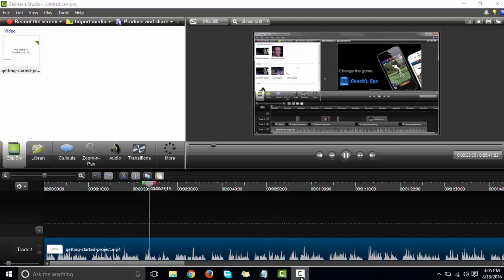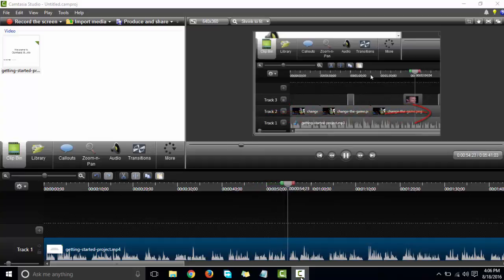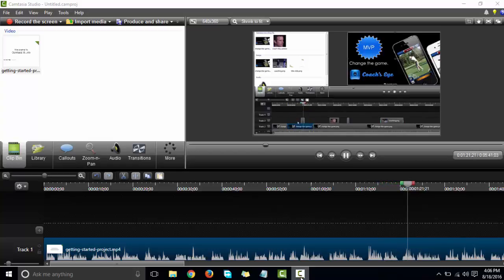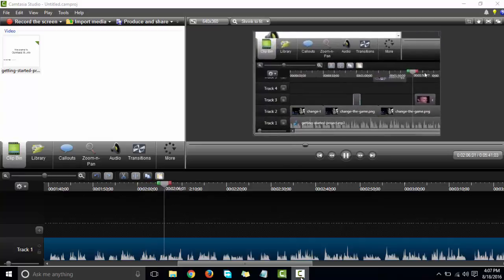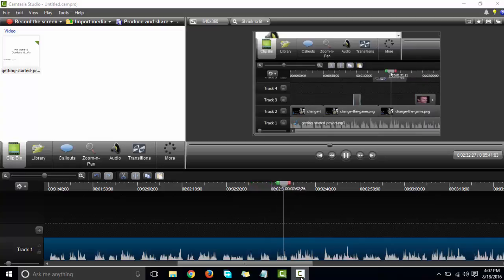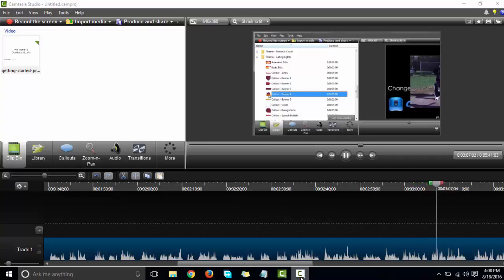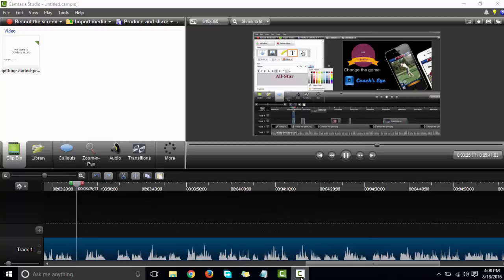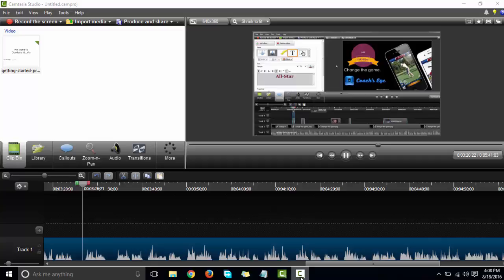Camtasia Studio 8 6 How to use Camtasia Studio 8.6 Tutorial - Zoom-n-Pan